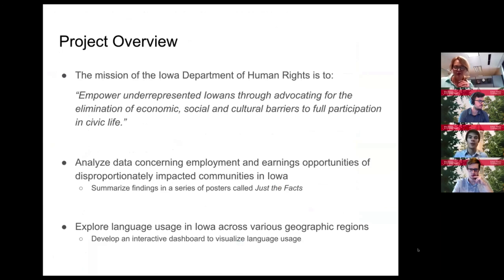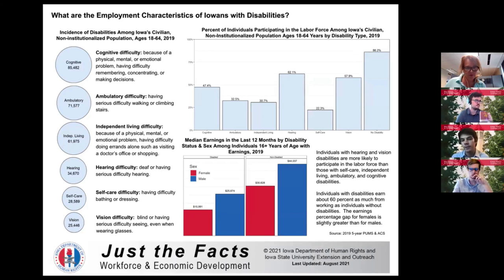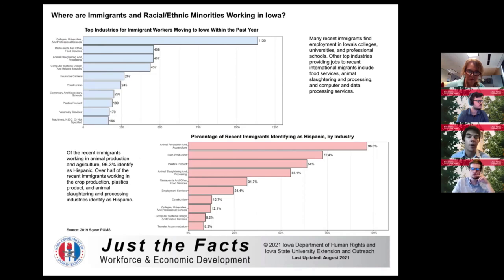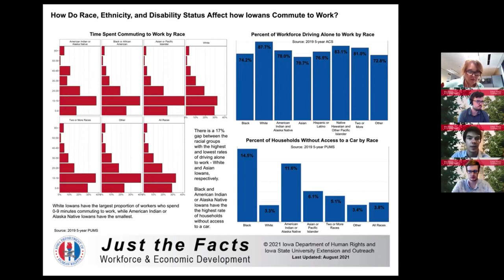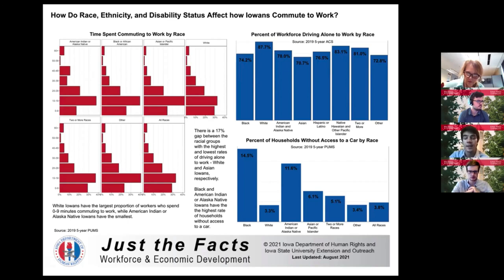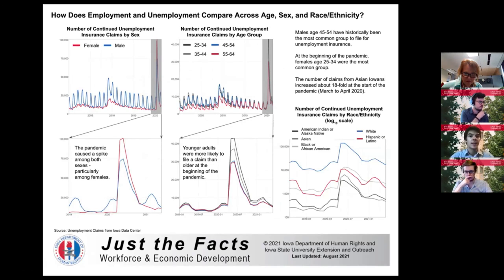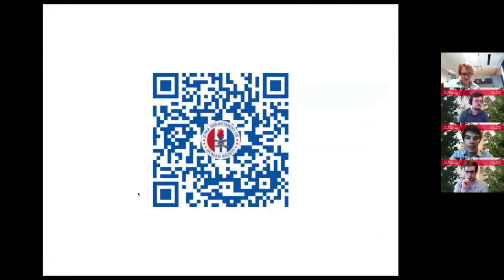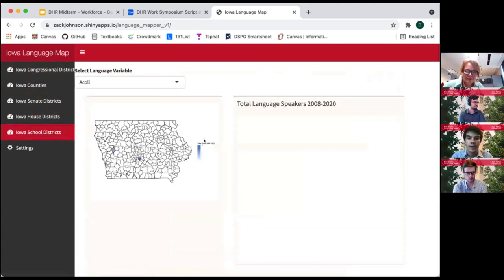DSPG 2021: Iowa Department of Human Rights Workforce final Presentation 8-6-21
Presentation of the work students participating in the Data Science for the Public Good did for the Iowa Department of Human Rights. The project focused on aspects of the Iowa Workforce and Economic Development as it relates to race, gender and disabilities of Iowans. In addition to this work, preliminary work to develop a dashboard showcasing the various languages spoken across the state is presented.

Questions related to this project can be directed to Professor Seeger at Iowa State University.